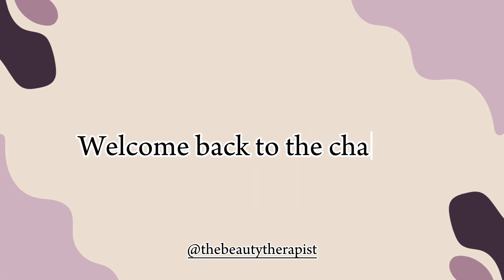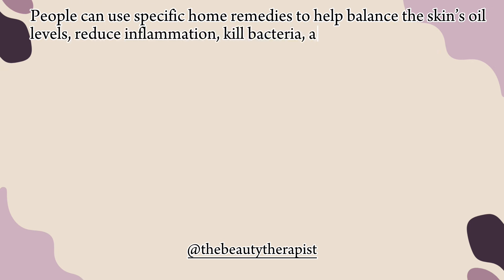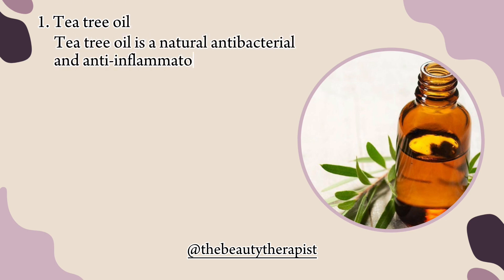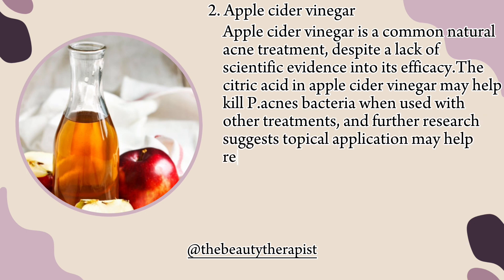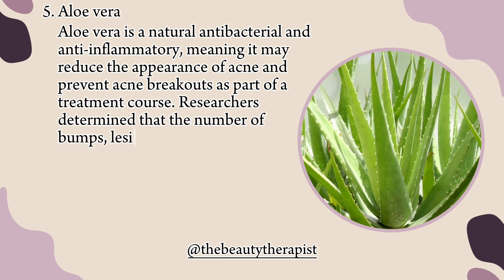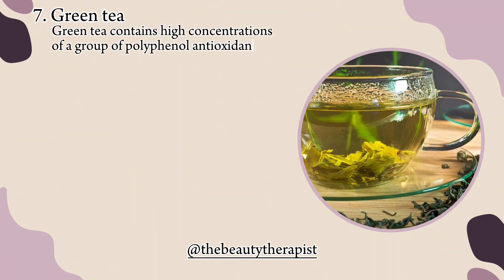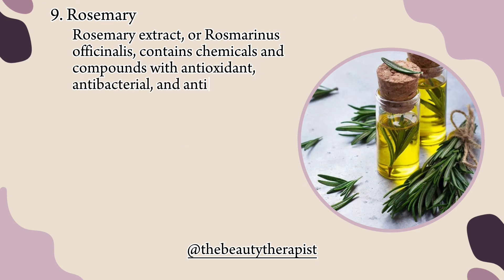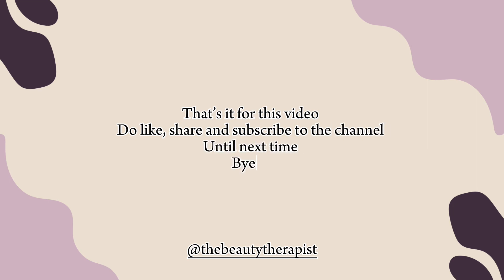How to cure acne||Home remedies for acne||Clear and Glowing skin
Hey cupcakes,

Welcome to the beauty therapist where I share knowledge about self growth and improvement.

Pintrest- thebeautytherapist_20